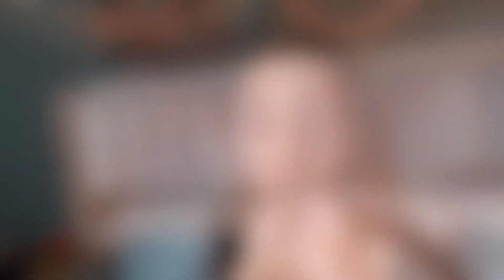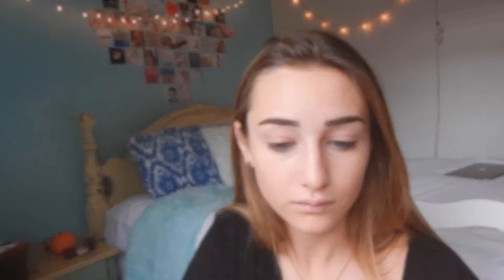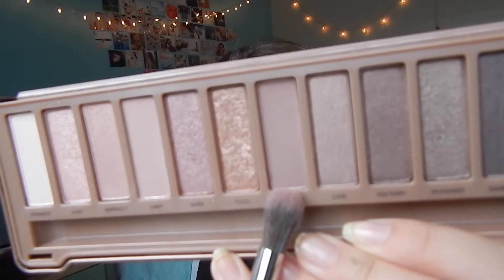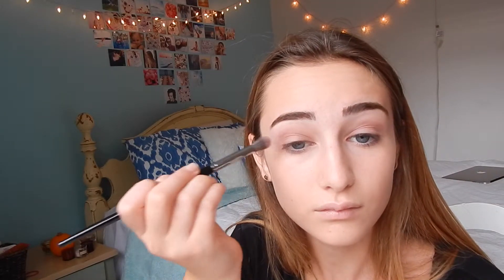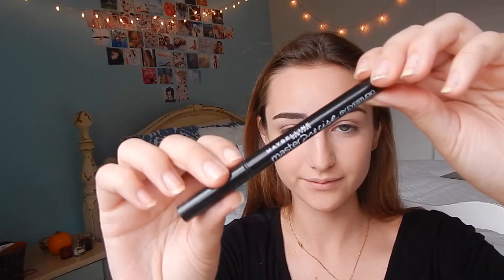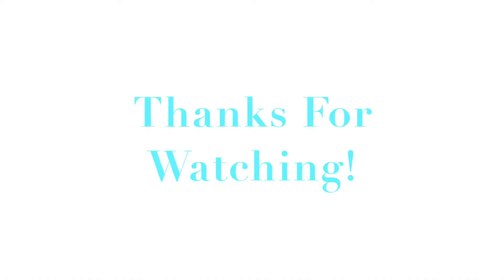Fall Makeup Look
Hello Lovelies! I hope you enjoyed this video! If you have any video requests just leave them in the comments below :) I am already starting to work on some Christmas videos that I am super excited for!